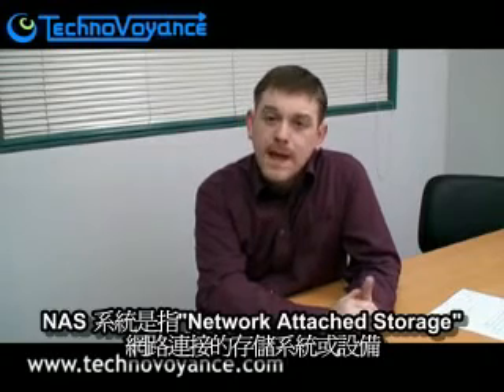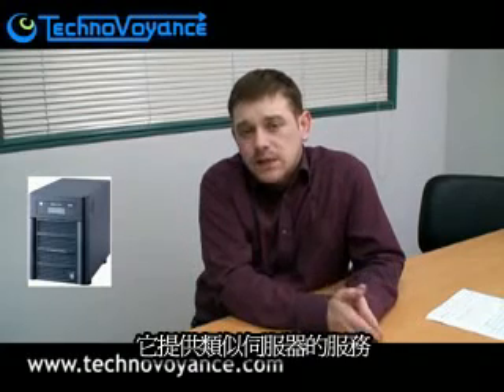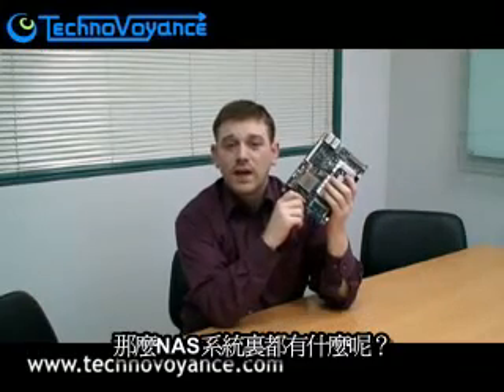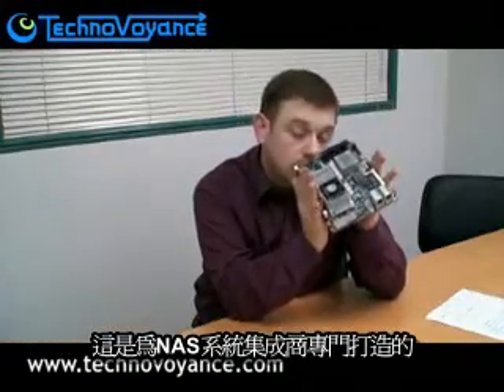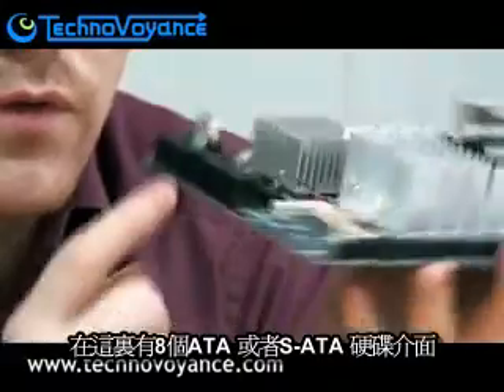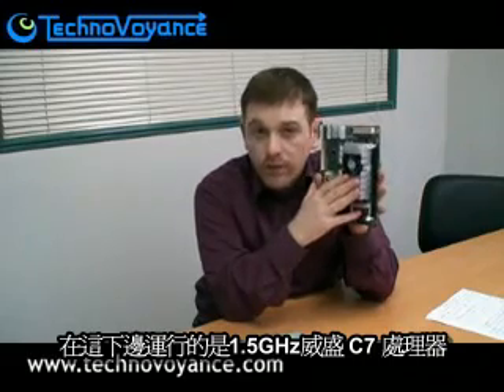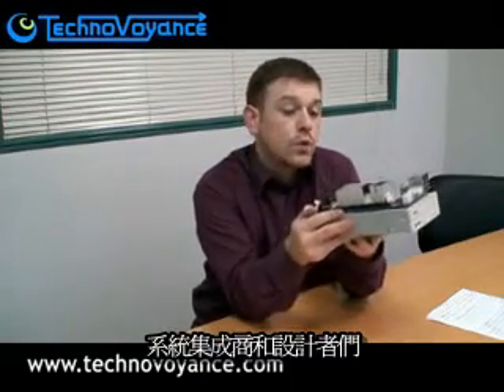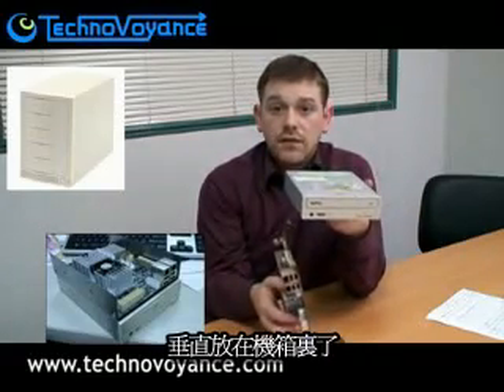威盛新微型NAS主板-网路存储专用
威盛電子刚刚发布了一款适用于NAS网络存储设备的微型主板VIA NAS7800，尺寸为14.3cm*19cm，与CD光盘盒大小相仿。 这款主板采用低功耗的1.5GHz VIA C7处理器，由于发热量较低，不需要散热片就可以正常工作。